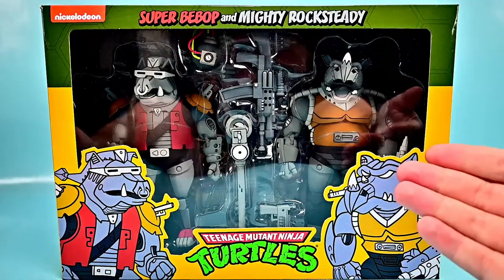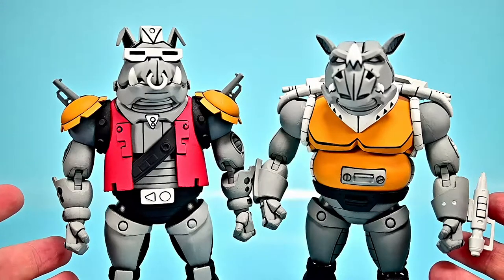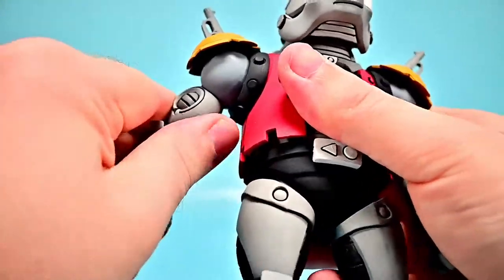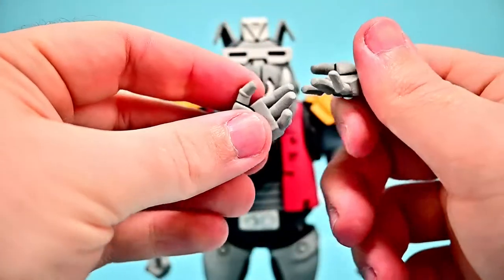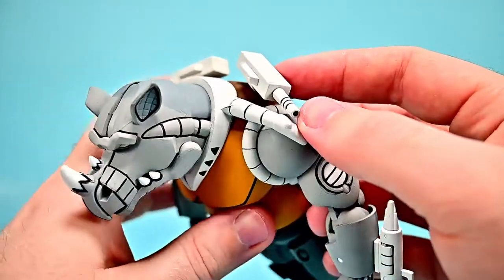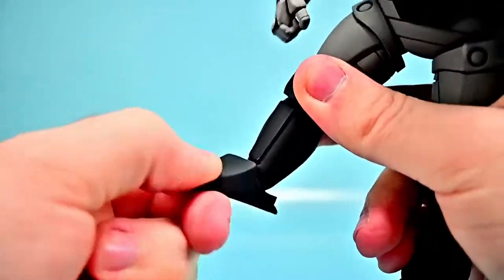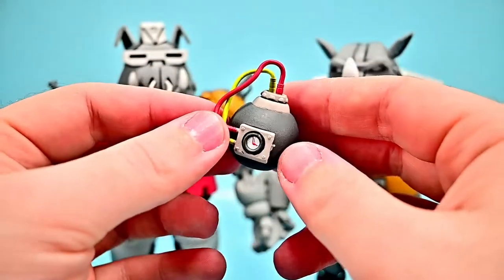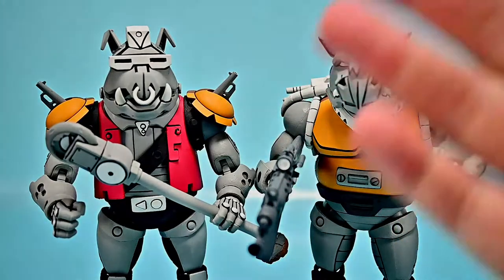NECA TMNT Super Bebop & Mighty Rocksteady Review!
Today I review the NECA Teenage Mutant Ninja Turtles Super Bebop and Might Rocksteady action figures!